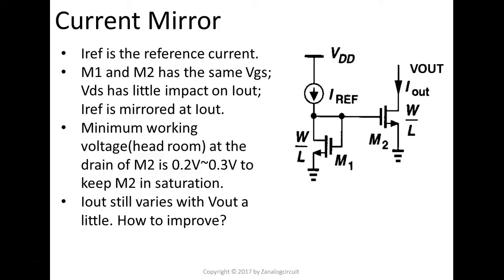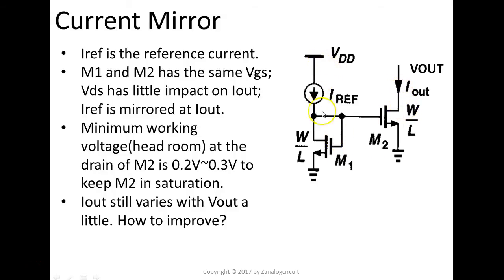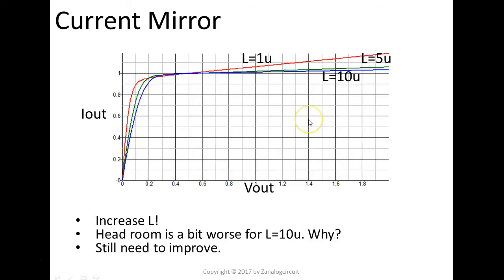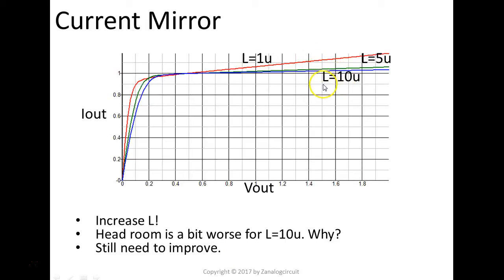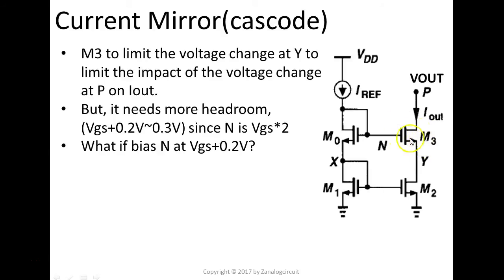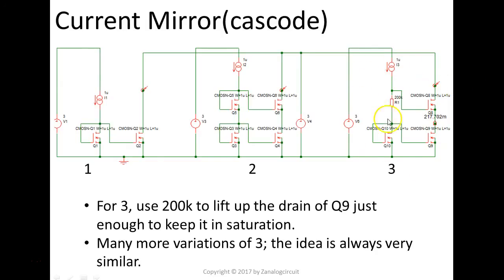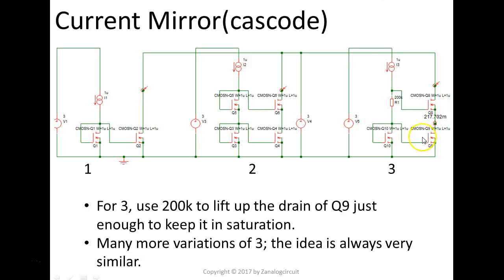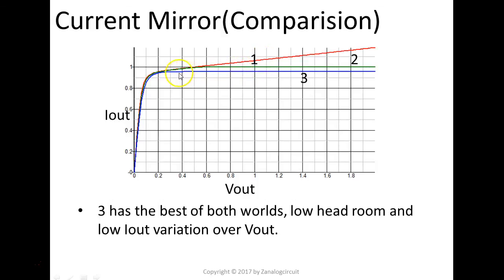Analog Circuit Design: MOS Current Mirror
Pictures in video are from Razavi's book, Design of Analog CMOS Integrated Circuits.

In this video, we explain how MOS current mirror works with different typologies, such as cascode current mirror. The video belongs to a series of videos, Understand Integrated Analog Circuit the less daunting way.